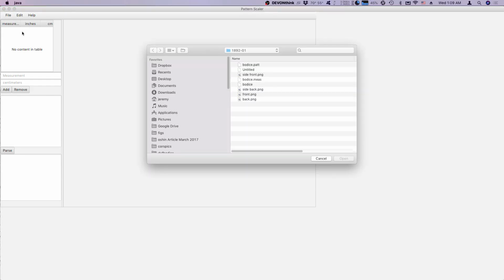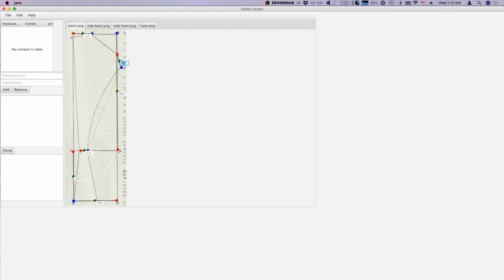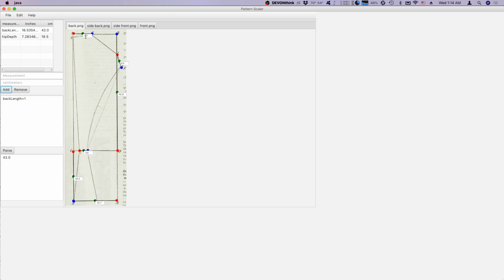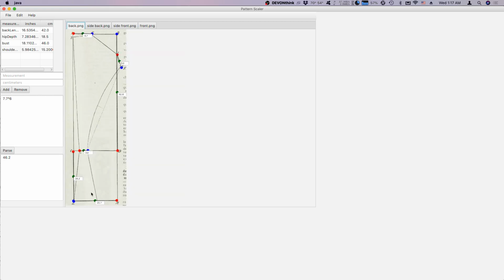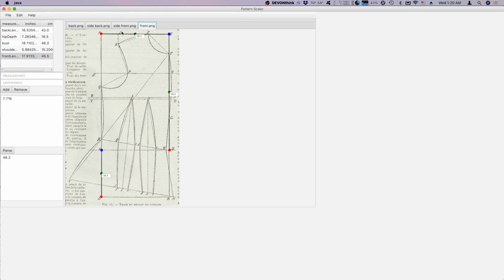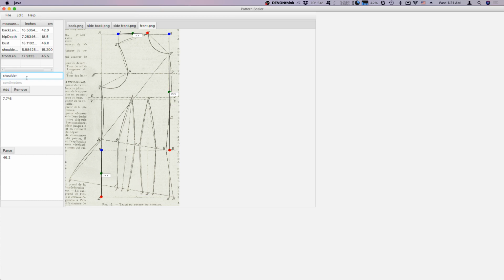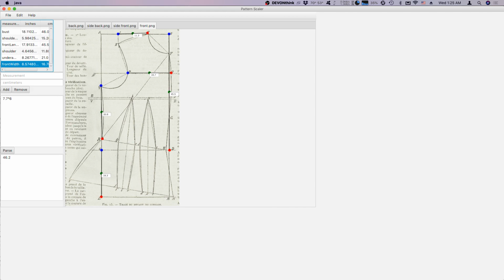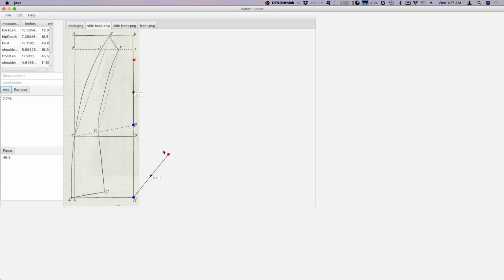pattern scaler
demo of a Pattern Scaling utility. This program is intended to help a researcher extract information about the measurements used to draft a particular pattern